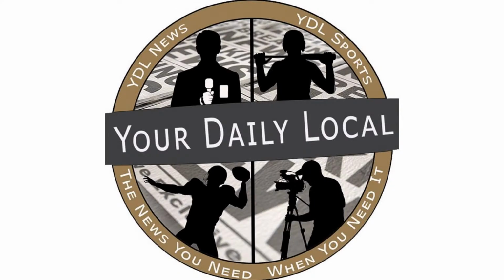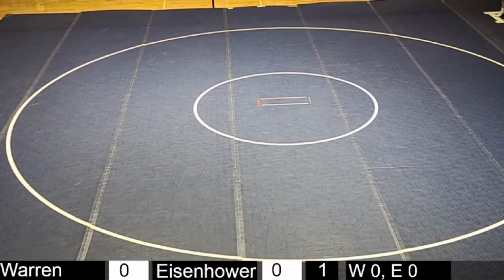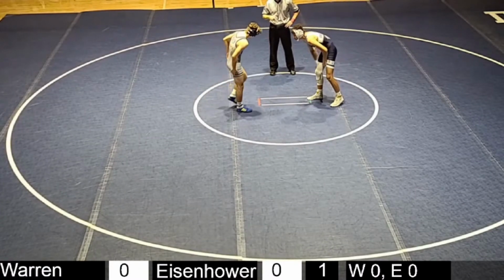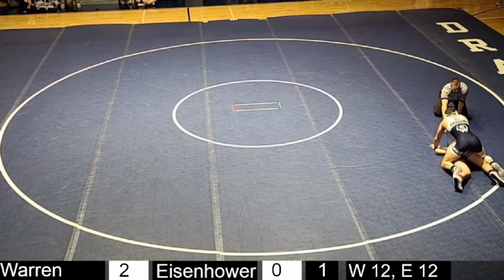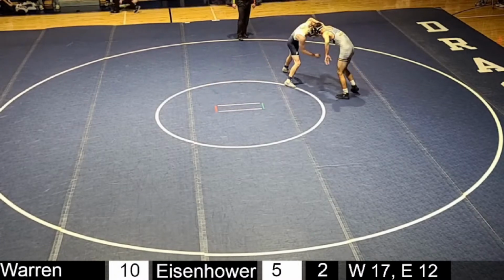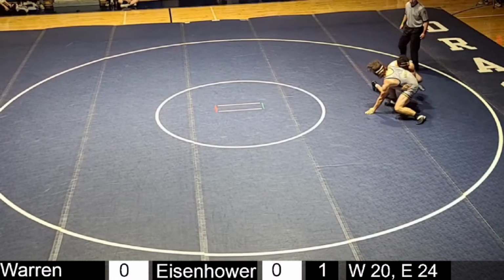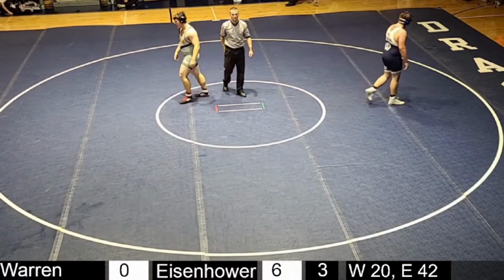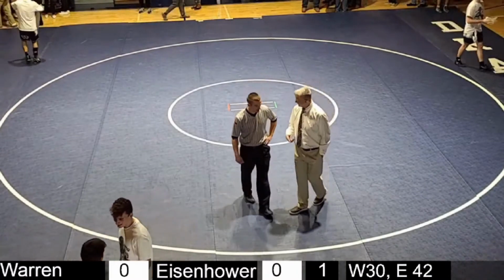Wrestling: Eisenhower at Warren (Whiteout) 12-20-22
Producer's note: The Eisenhower wrestler at 160 lbs was Cameron Jakubczak.